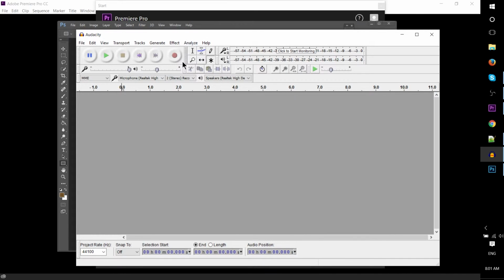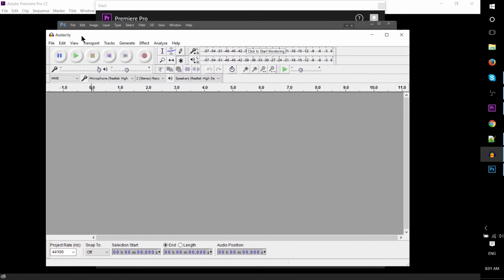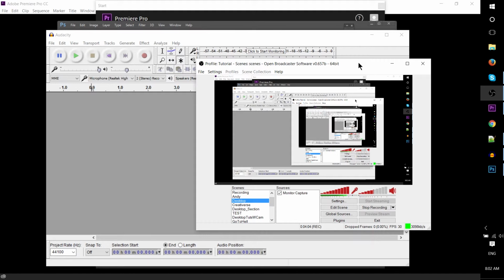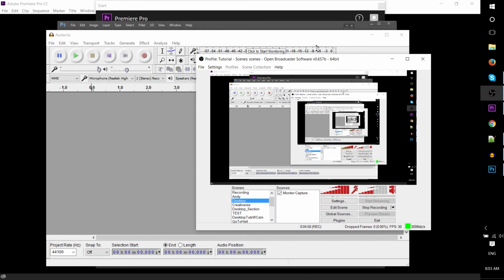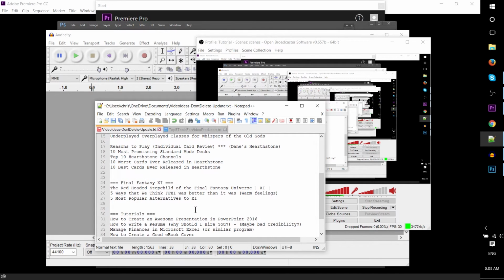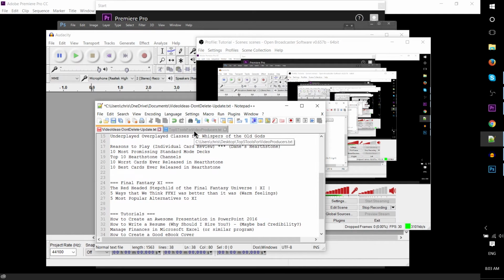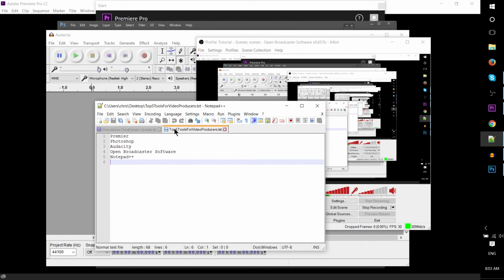Top 5 Best Video Editing Software and Tools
The 5 programs I use the most when it comes to creating and managing video production for online sites. You should probably have all of these or similar programs that do the same thing if you are taking video production seriously.

== Top 5 (No Particular Order) ==
Premier
Photoshop
Audacity
Open Broadcaster Software
Notepad++